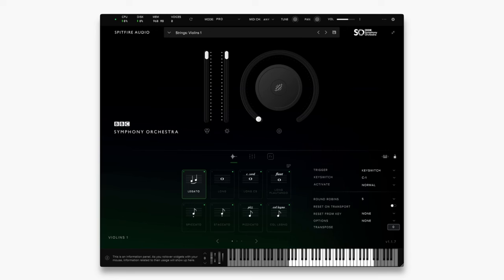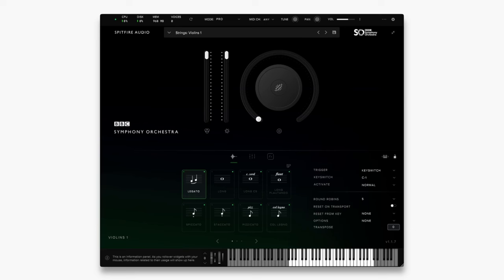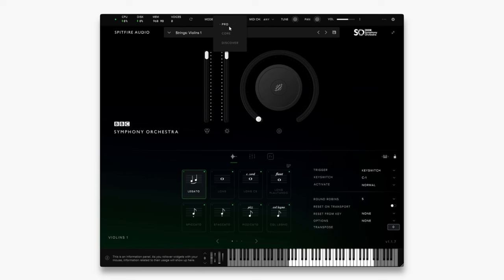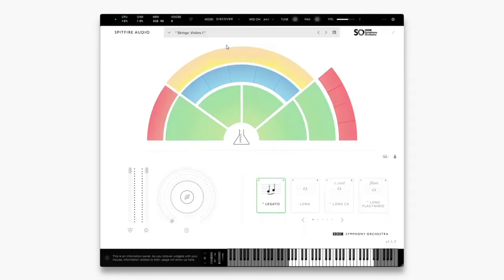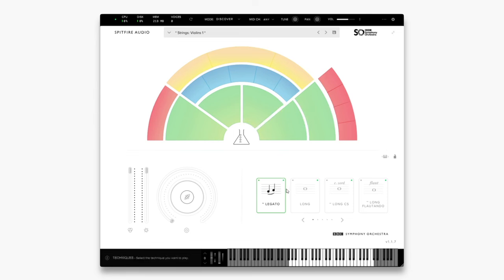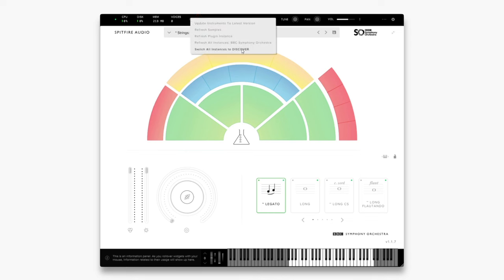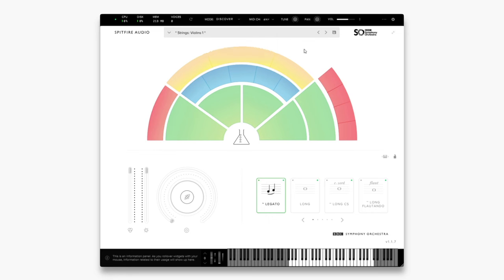How It Works - BBCSO Mode Switching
A clip covering the Mode switching capabilities of BBCSO when all 3 versions (Discover, Core and Professional) are installed to the same location.